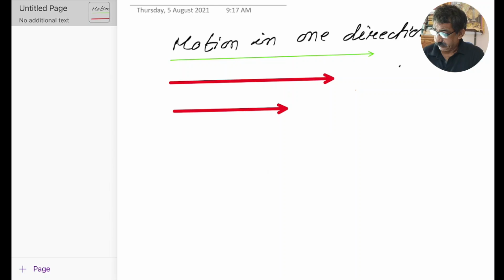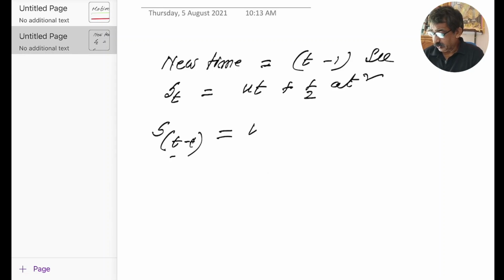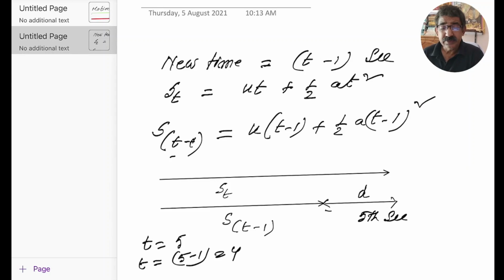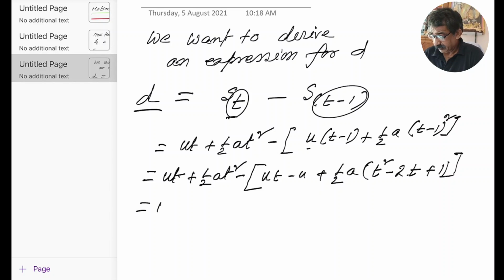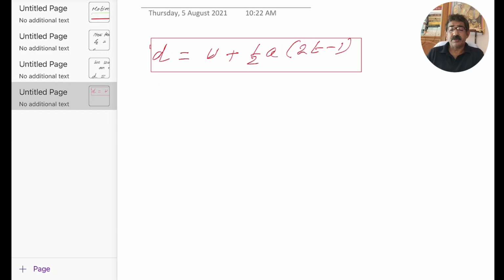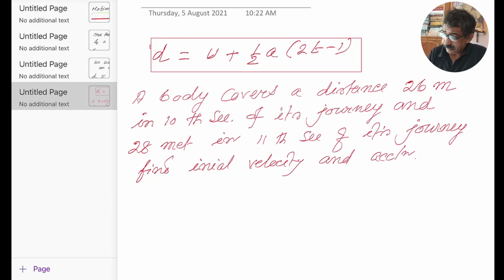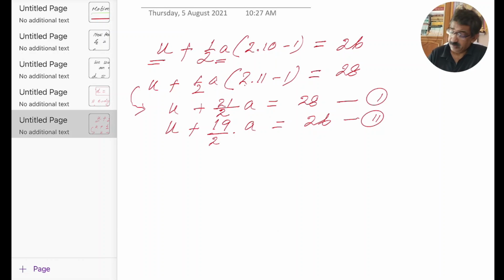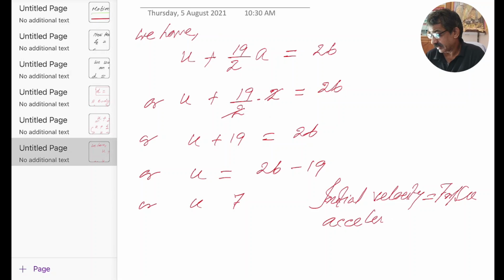Kinematics-6 I Class-11 I JEE-NEET